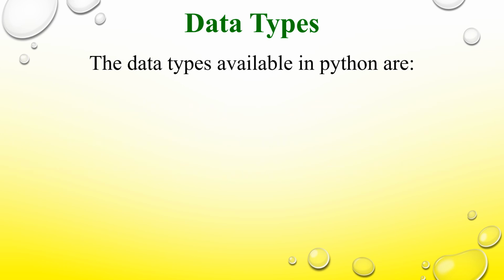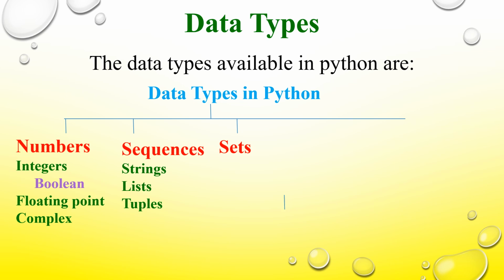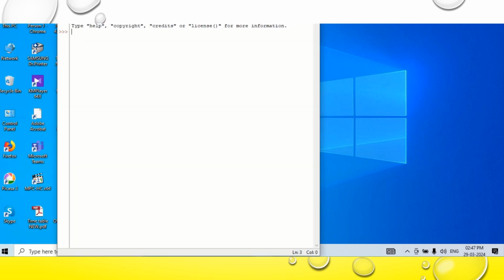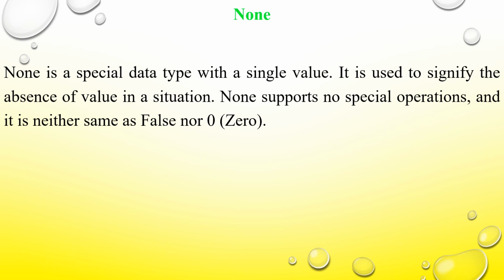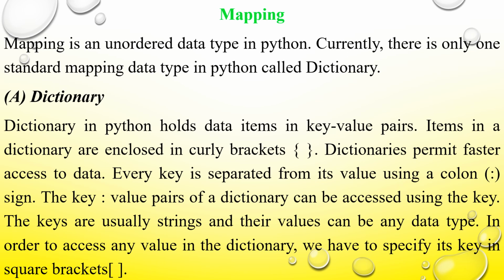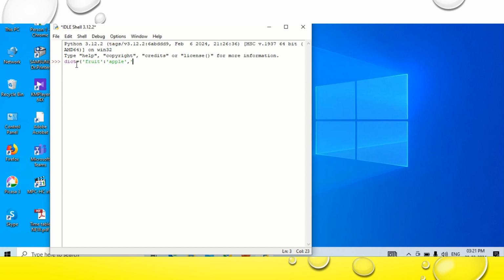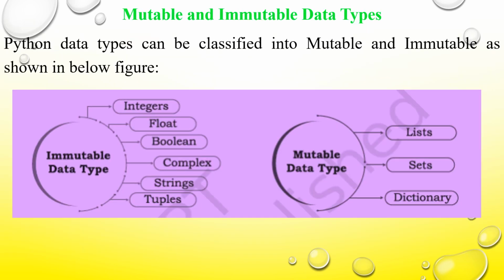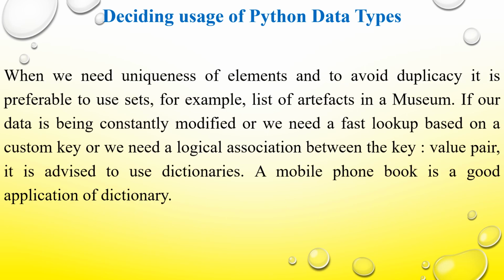Data Type Set None Mappings Data Types in Python Programming. Mutable and Inmutable Data Types.